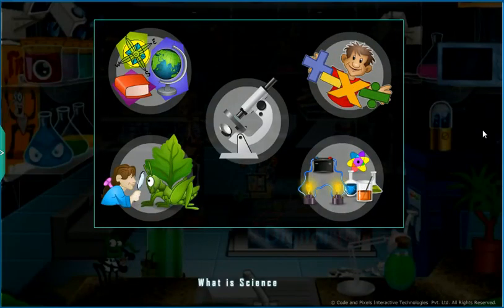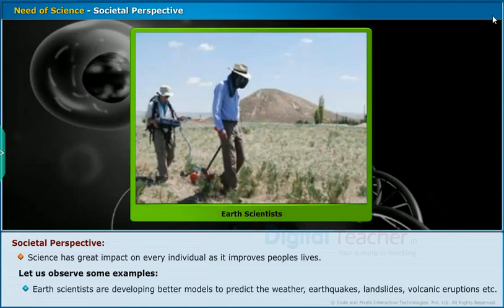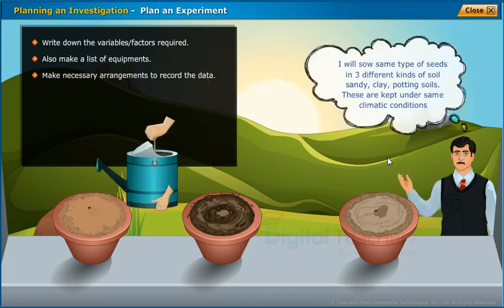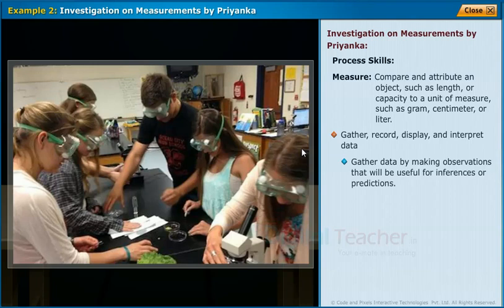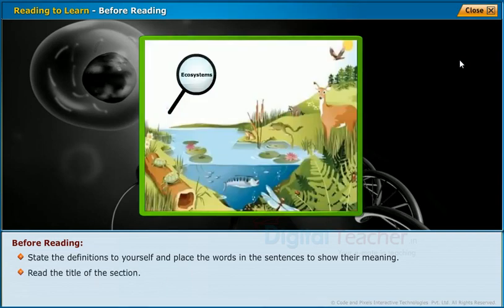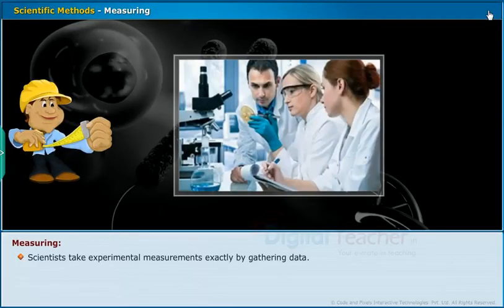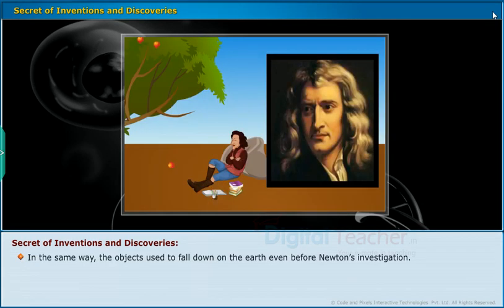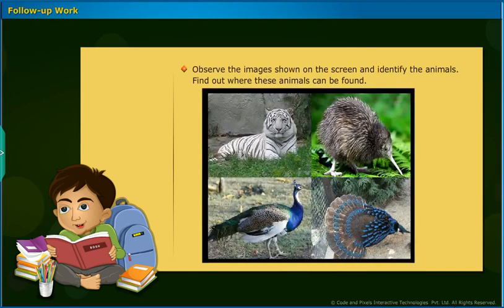Unit-1 What is Science | Telugu States Board (AP & TS) - Class VIII